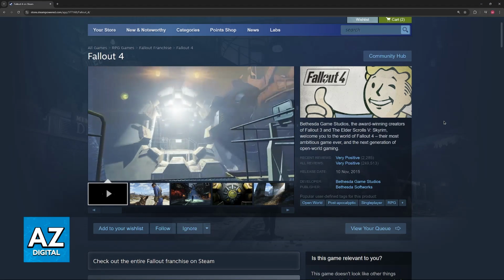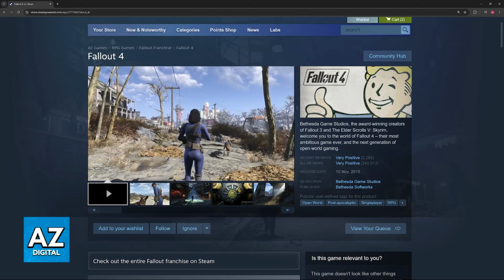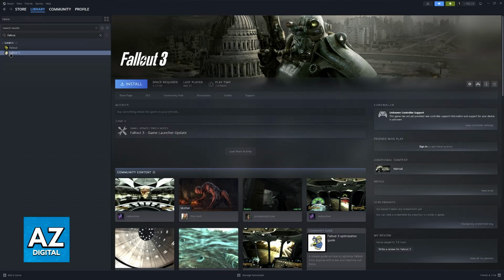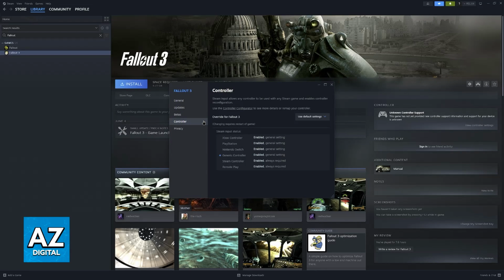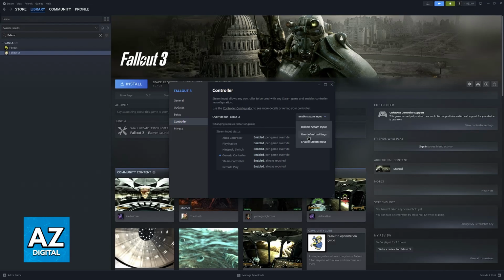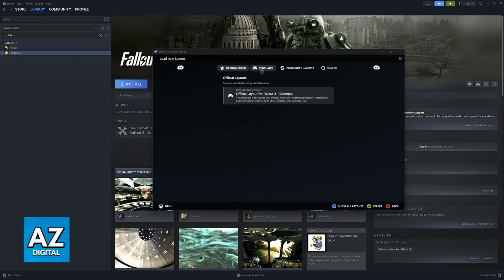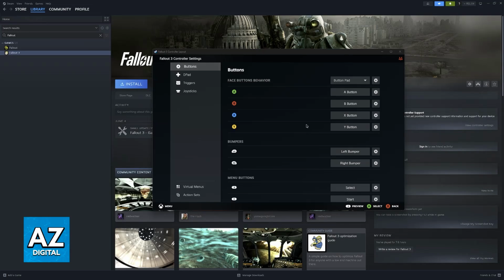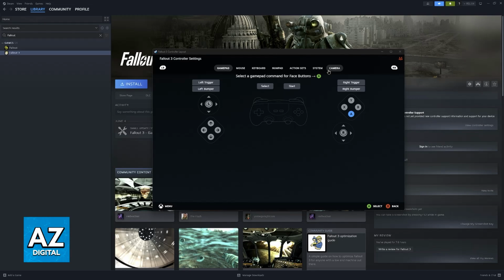How To Play Fallout 4 with Controller on PC (2025) - Step by Step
In this video I will clear your doubts about how to play fallout 4 with controller on pc, and whether or not it is possible to do this.